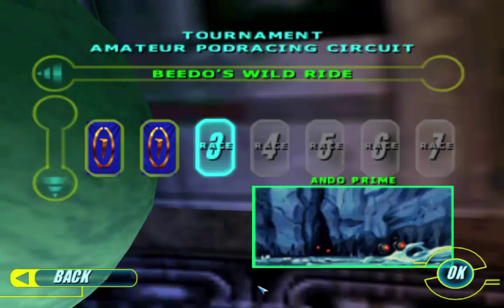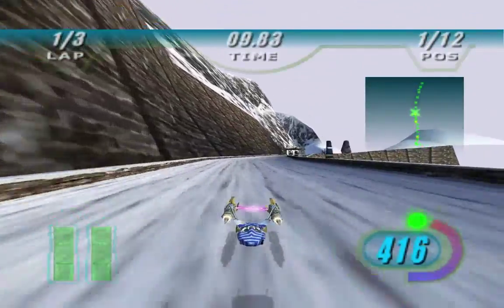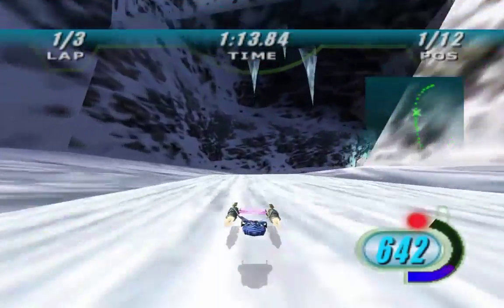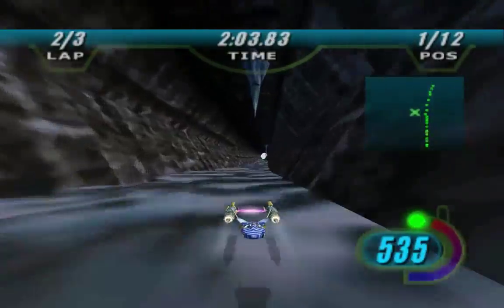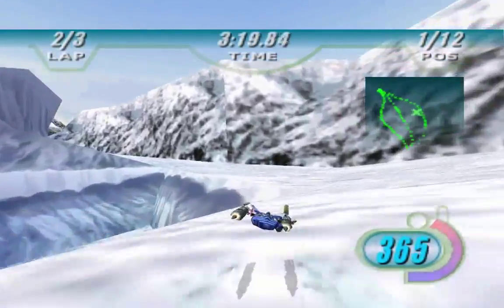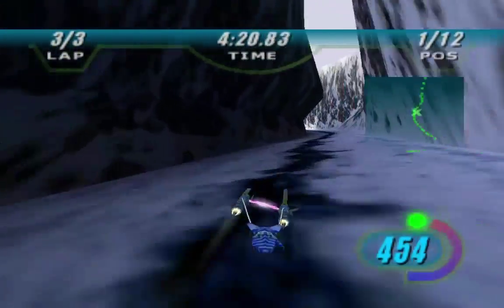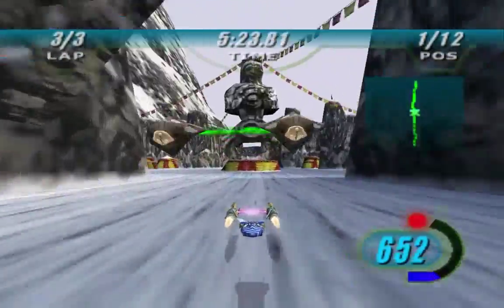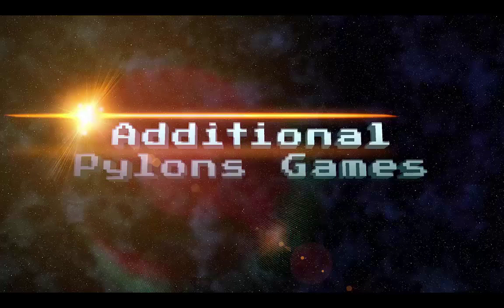BEEDO'S WILD RIDE - Ando Prime - Star Wars Episode 1 Racer - Part 3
Gameplay of Star Wars: Episode 1 Racer (SW:E1R). SW:E1R is a racing game released in 1999 and was one of my favorite games growing up. The pod racing game features many notable Star Wars characters like young Anakin Skywalker, Sebulba, Watto, Qui-Gon Jinn, and even Jar Jar Binks (AKA Darth Jar Jar). Join me as I conquer the 25 tracks to become the fastest podracer in the galaxy!